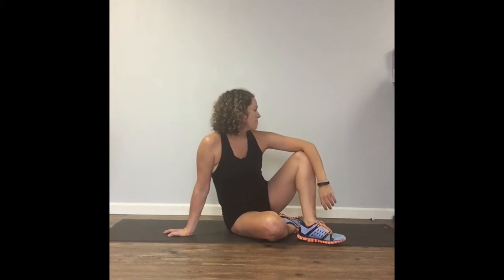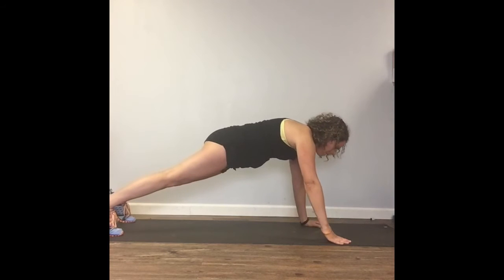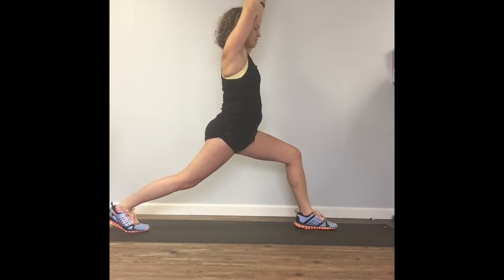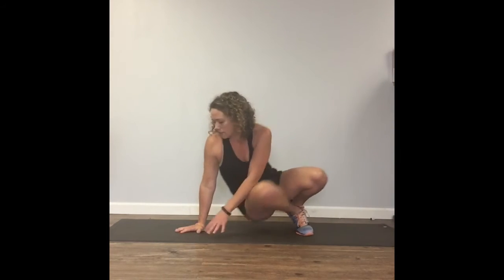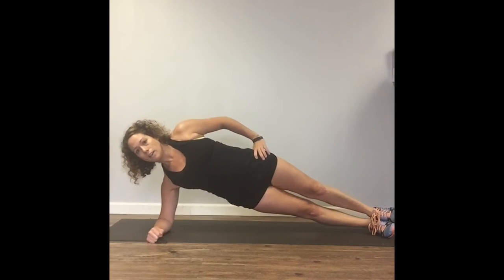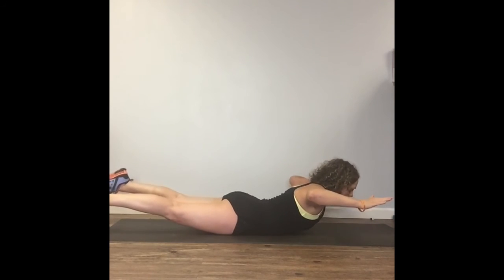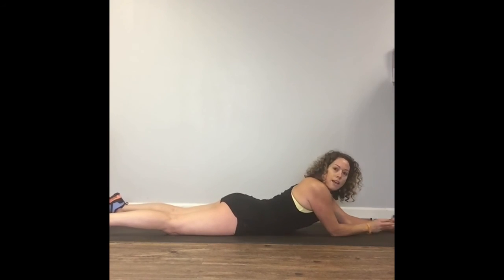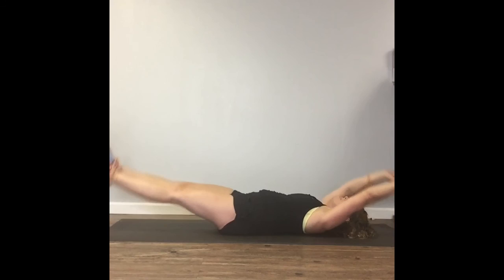Ab Challenge Day 1